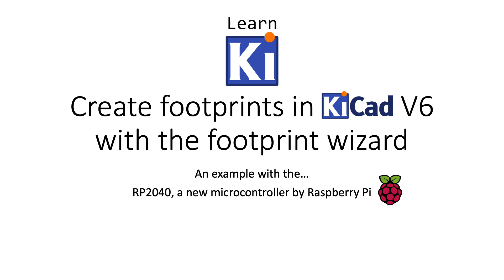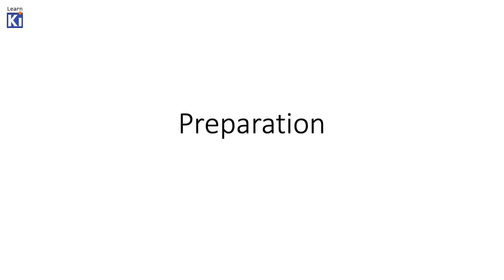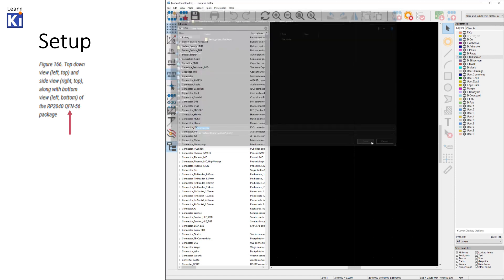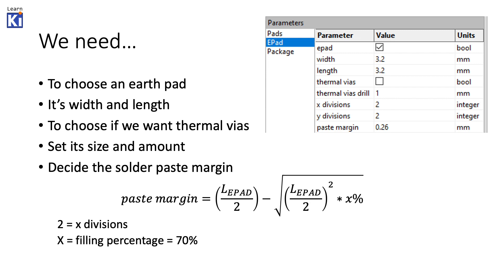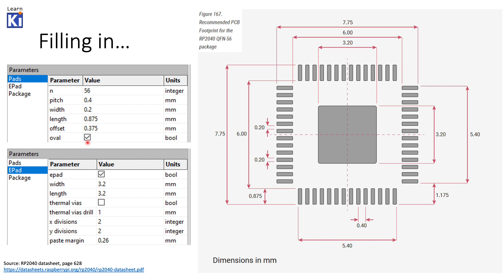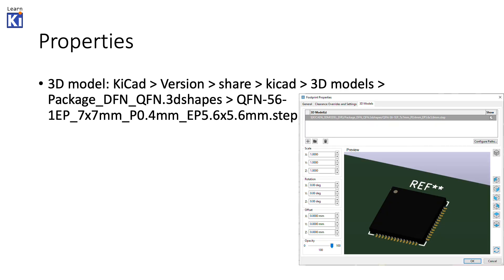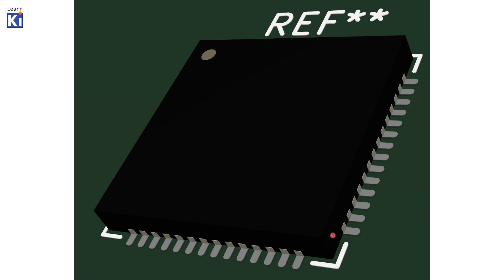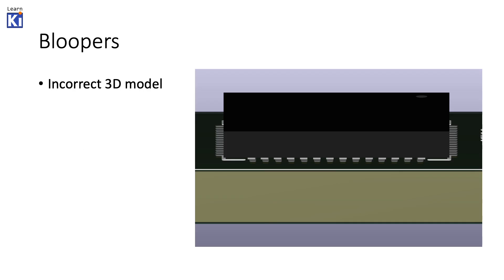Creating footprints in KiCad 6 using the footprint wizard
Dear viewers, thanks for taking the time to view my video. In this video I explain how you can use the footprint wizard within KiCad to generate footprints very fast. I take you through the preparation and an example using the RP2040 by Raspberry Pi.
This video was made using KiCad 6 (beta) but the process is the same in KiCad 5.

Timestamps:
00:00 - Opening
00:20 - Content
00:44 - Situation
01:31 - Workflow
01:49 - Preparation
03:08 - Example
09:50 - Channel future
11:39 - Bloopers